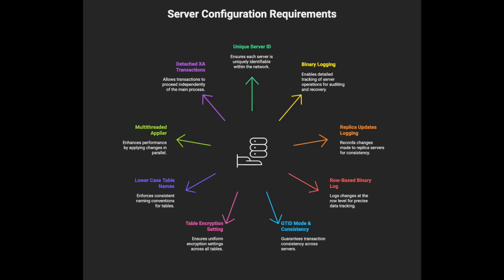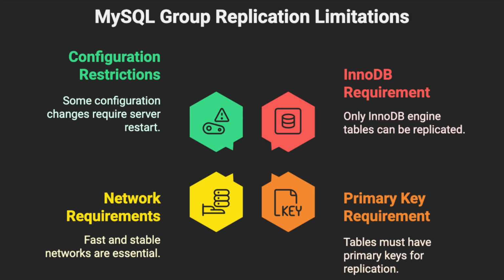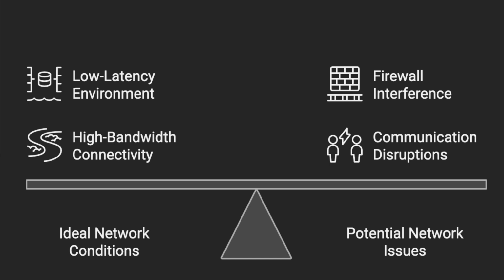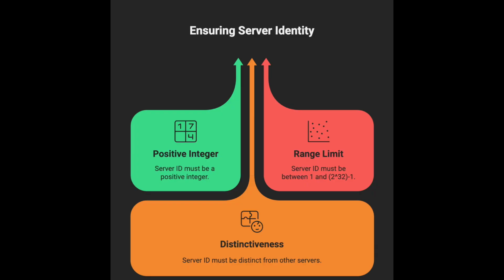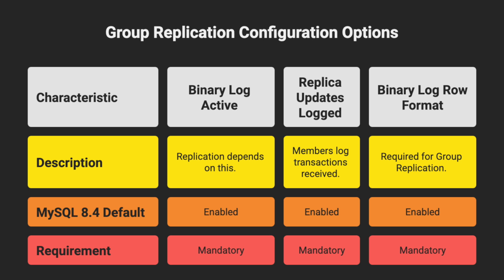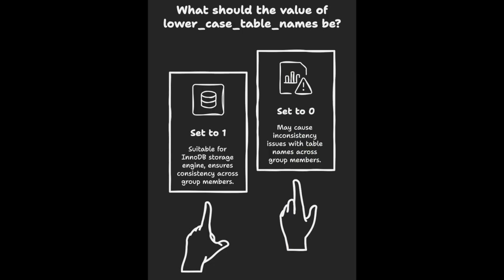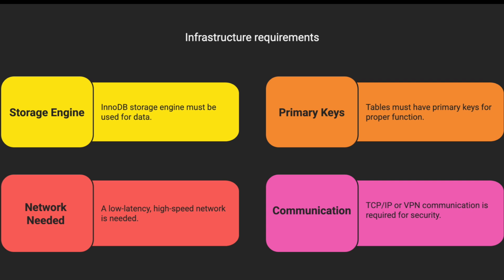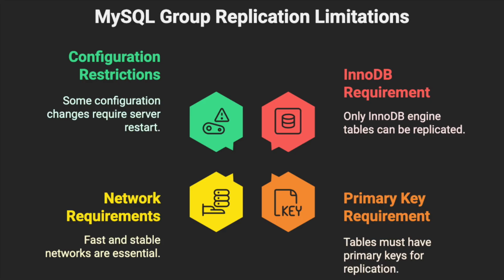MySQL InnoDB Cluster Group Replication - Part 4 - Requirements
🎙️ Welcome to the fourth episode of our MySQL Group Replication Podcast Series!
        Ep. 4. MySQL Group Replication Requirements

In this episode, we explain the infrastructure and server configuration requirements necessary to successfully deploy MySQL Group Replication (GR) in production environments.

You’ll learn the essential prerequisites to ensure your group replication setup is stable, consistent, and high-performing — covering both hardware/network factors and MySQL server settings.

✅ Summary of points covered here are as follows:

    InnoDB Storage Engine Requirement
    Primary Key Requirement for Tables
    Network Performance & Protocols
    Unique Server Identifiers
    Binary Log & Replication Settings
    Global Transaction Identifiers (GTIDs)
    Consistent Encryption & Case Sensitivity
    Multithreaded Appliers & XA Transactions
    Key Deployment Limitations

The MySQL Group Replication InnoDB Cluster Podcast Series
Ep. 1. Introduction to Group Replication
Ep. 2. Introduction to MySQL Innodb Cluster
Ep. 3. MySQL Group Replication Use Cases
Ep. 5. Limitations of MySQL Group Replication InnoDB Cluster
Ep. 6. Comparing MySQL InnoDB Cluster with other solutions
Ep. 7. Key Concepts in MySQL Group Replication InnoDB Cluster

This series is designed for DBAs, DevOps engineers, architects, and MySQL enthusiasts who want to understand MySQL high availability and clustering technologies.